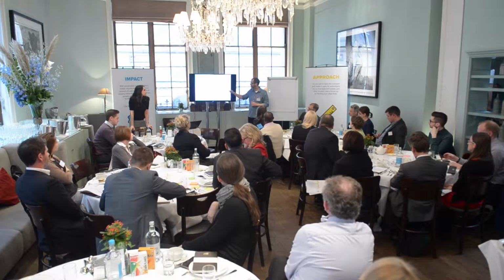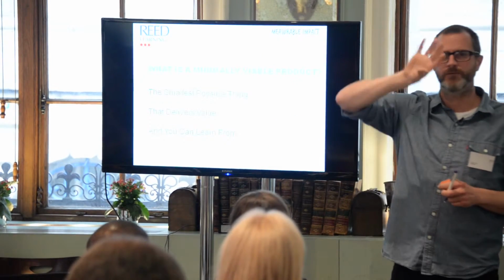Shaking Up L&D Teams - Part 4: Getting L&D Departments Agile: MVPs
Melissa and Martyn speak about Minimum Viable Products.